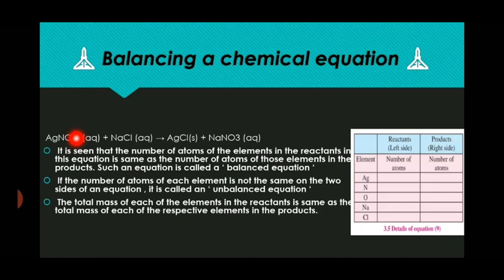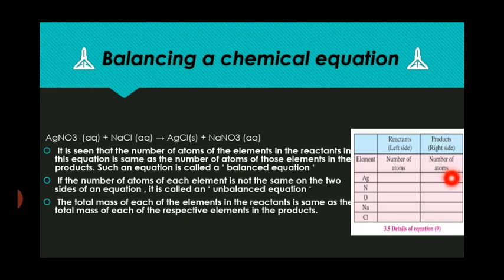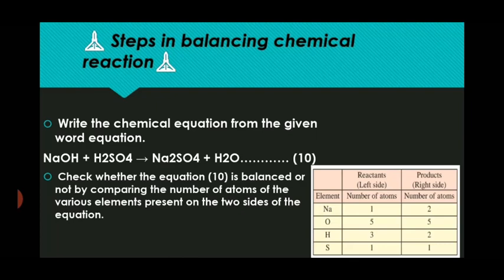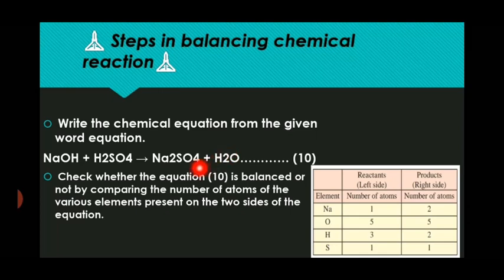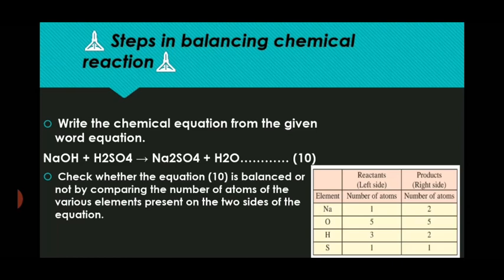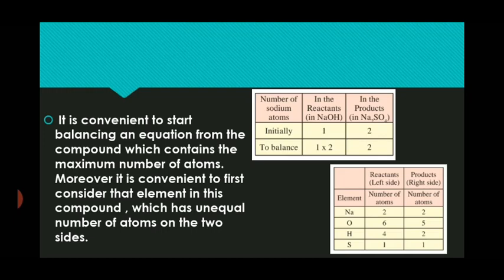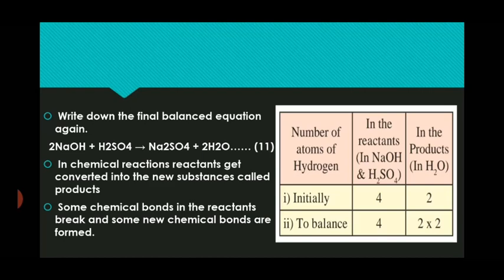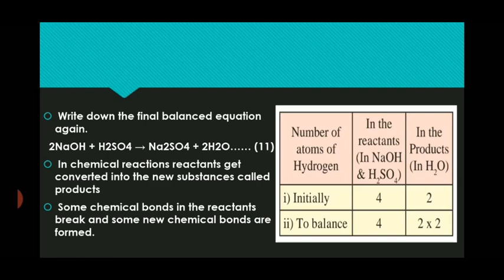Std X (Class 10) / Maharashtra Board / Science / Chemical Reactions and Equations – Part 3